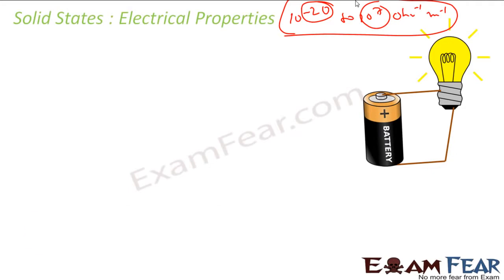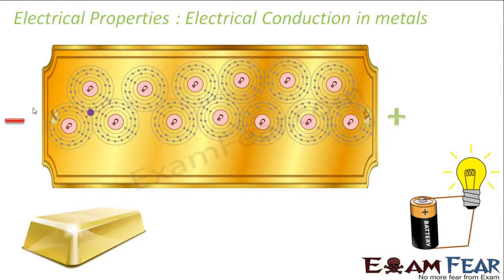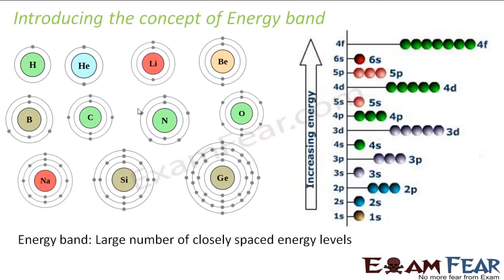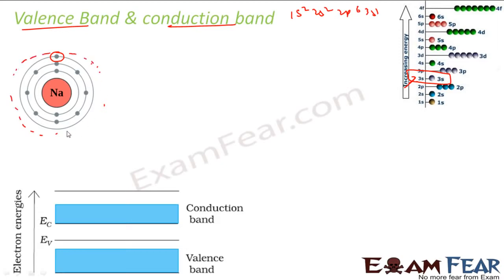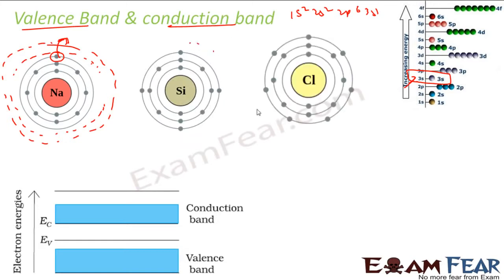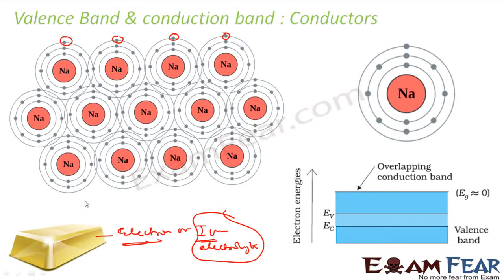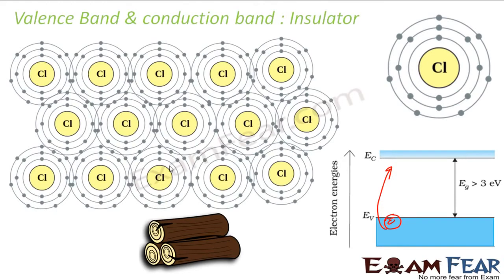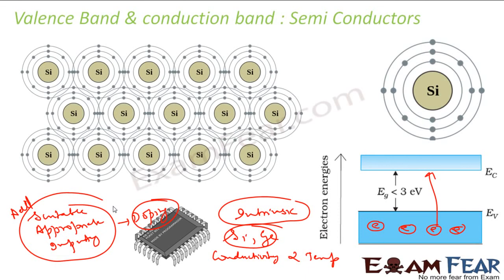Chemistry Solid States part 22 Electrical properties conductor CBSE class 12 XII YouTube720p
on chemical kinetics (ELECTRICAL PROPERTIES OF CONDUCTOR)